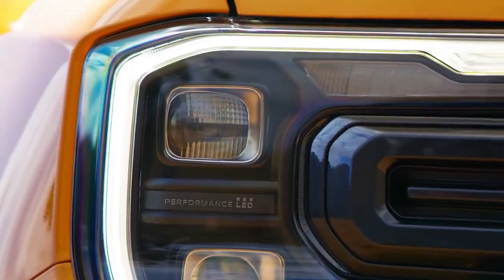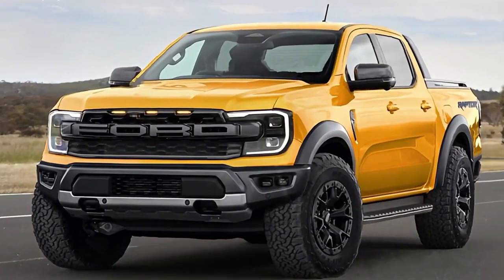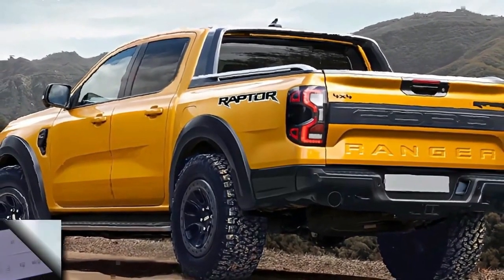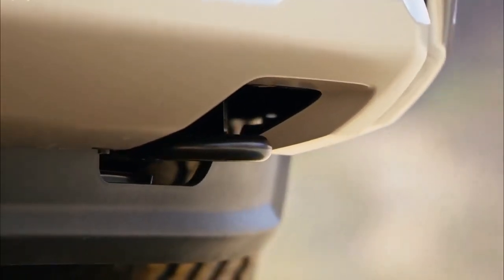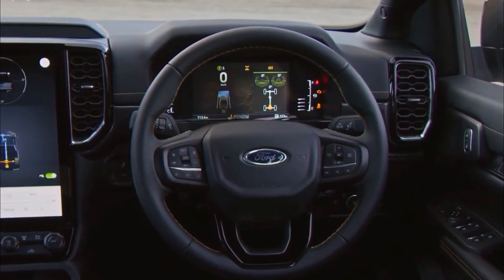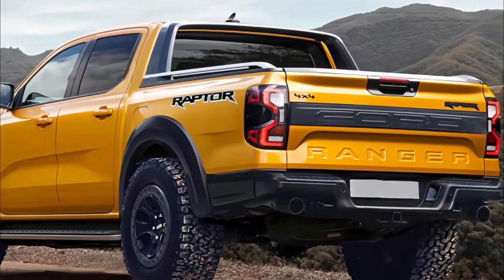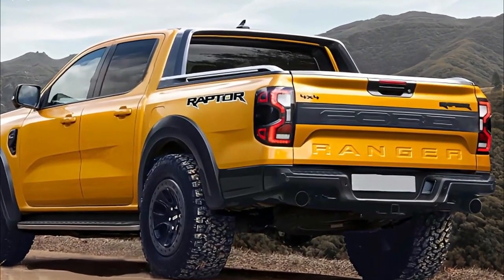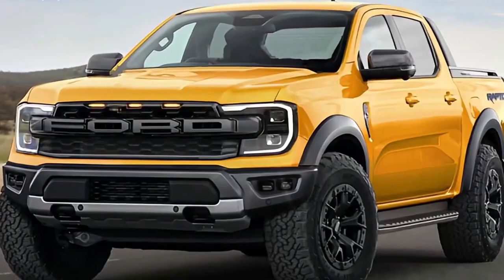walk around brand new 2023 ford ranger raptor /interior/exterior